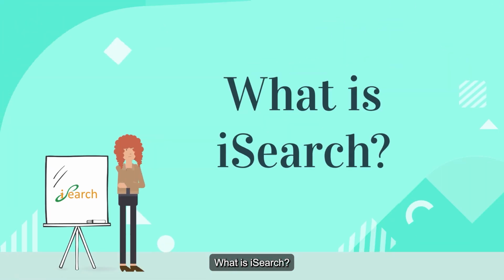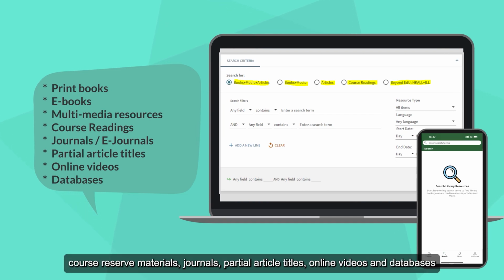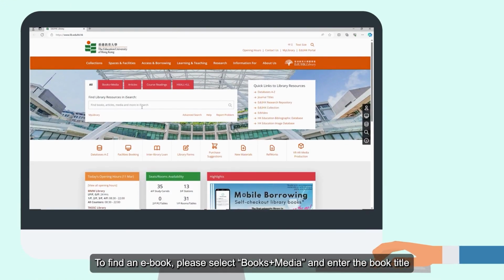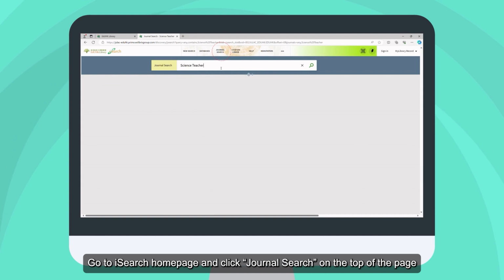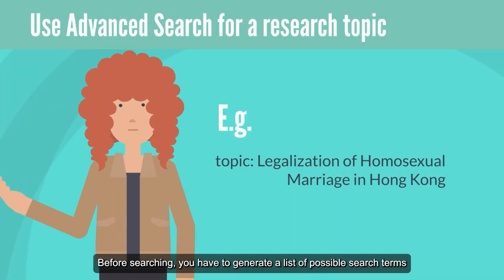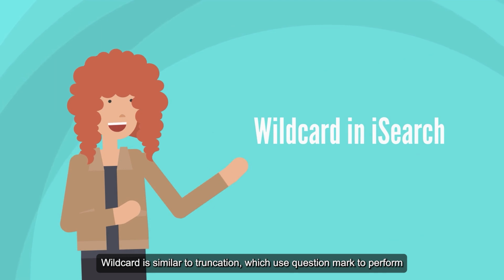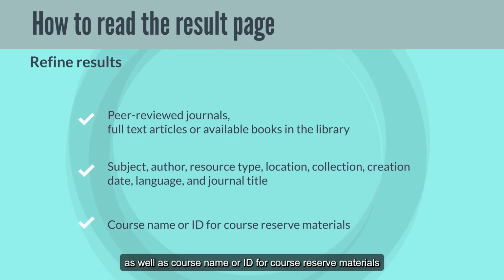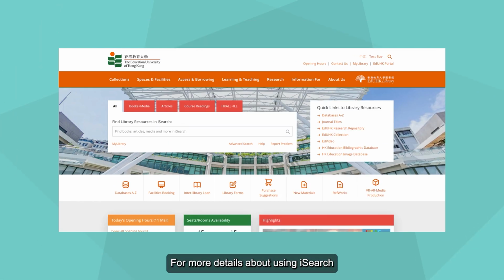Exploring iSearch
The online tutorial about using iSearch, including finding library resources and how to Sign in to MyLibrary.

00:00 What is iSearch?
01:53 Find known items - Locate a print book
02:22 Find known items - Access e-book online
02:54 Find known items - Full-text articles online
03:26 Find known items - Access by journal title
03:54 Use the Advanced Search for a research topic
06:12 Read your result page
06:53 Find resources beyond library collections
07:28 MyLibrary Record
07:47 Help and report problem